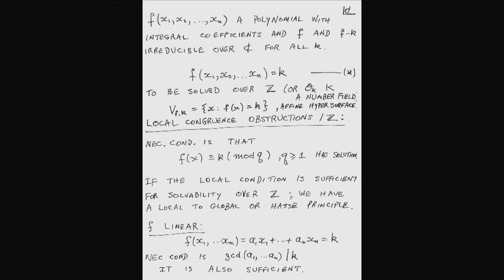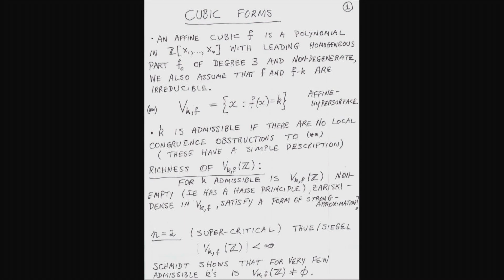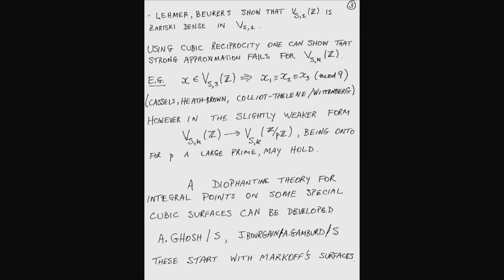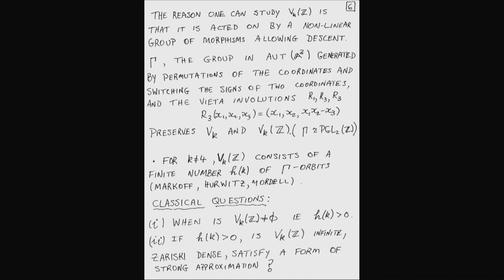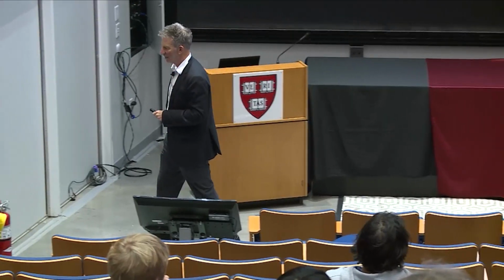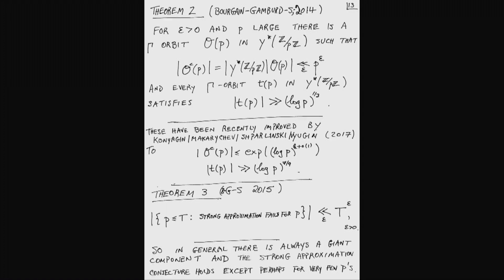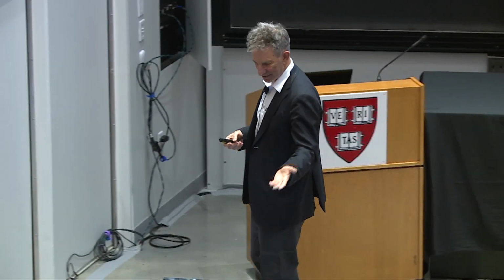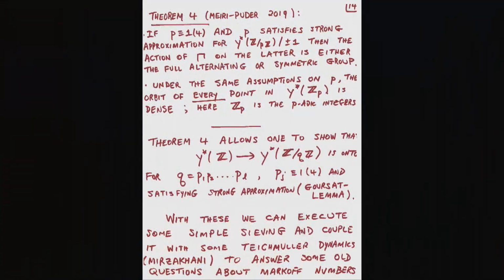Peter Sarnak: Integer Points on Affine Cubic Surfaces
This is the second Ahlfors lecture talk given by Peter Sarnak. The talk was given on November 1, 2019 at Harvard University.